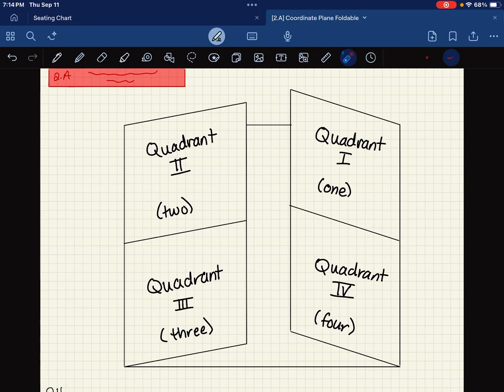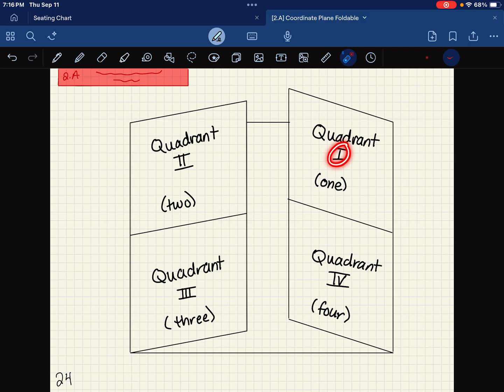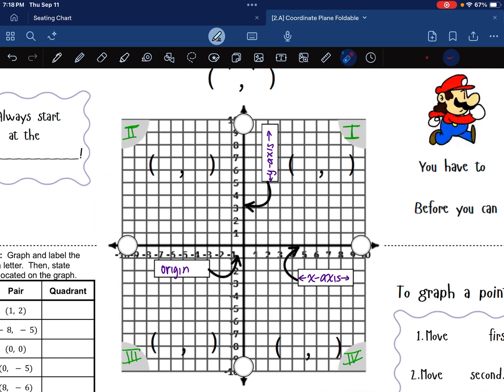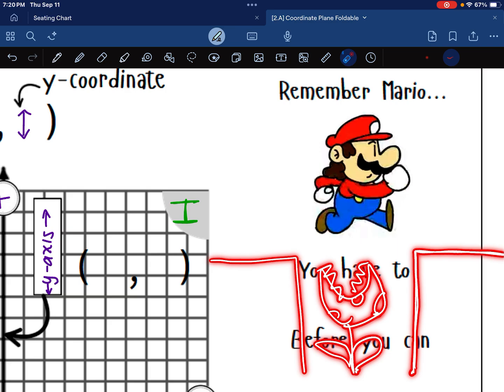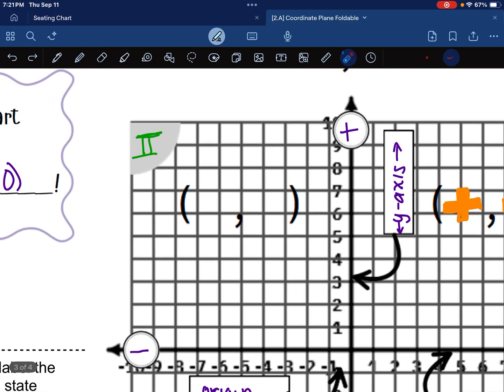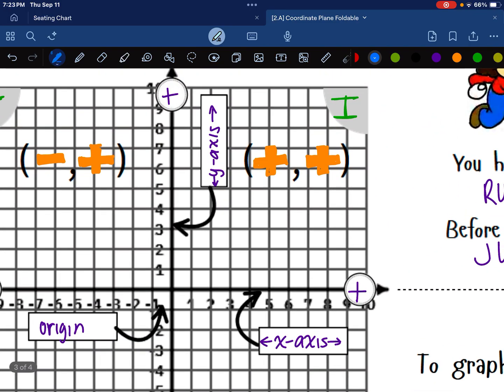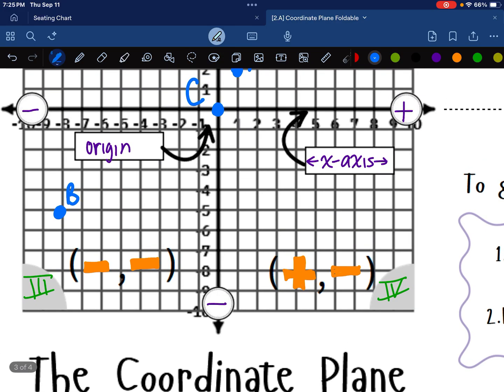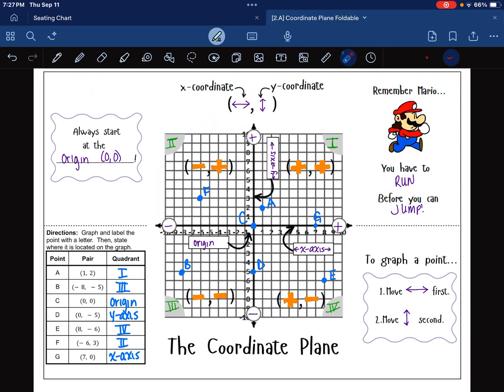Ordered Pairs and the Coordinate Plane Video Walkthrough